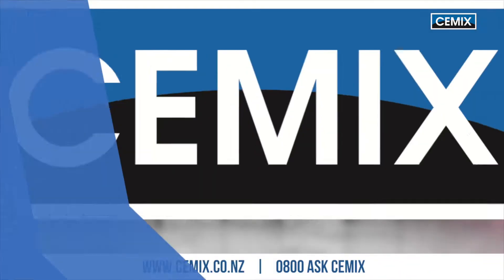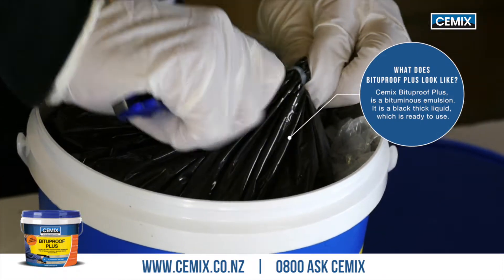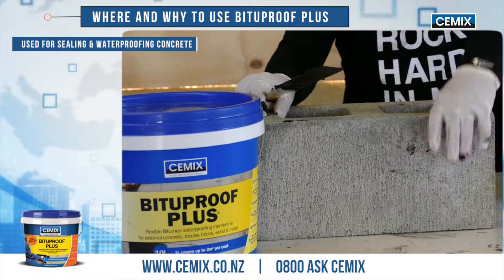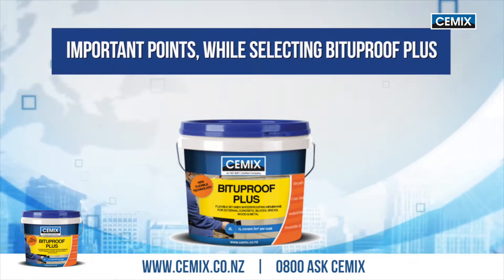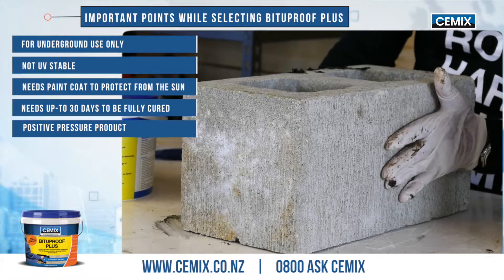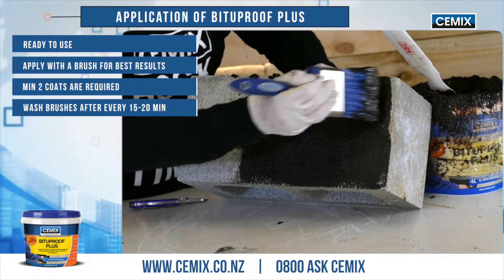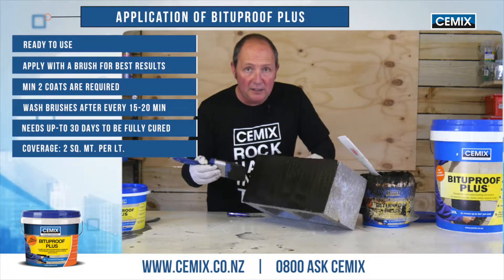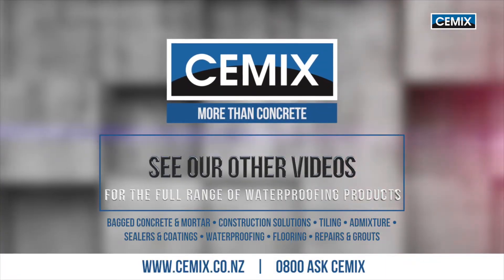Cemix Bituproof Plus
A product guide to Cemix Bituproof Plus Waterproofer.